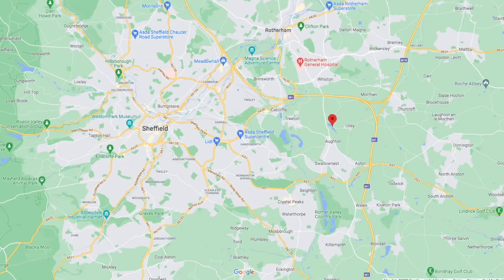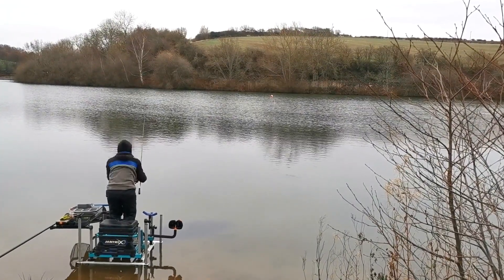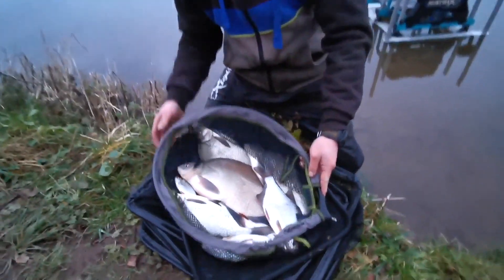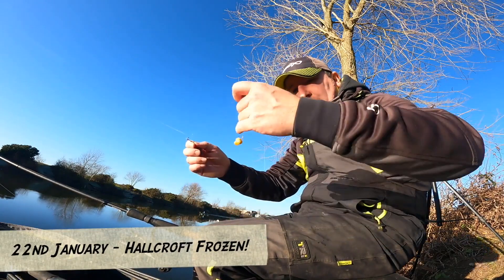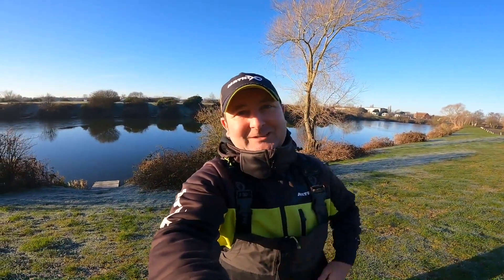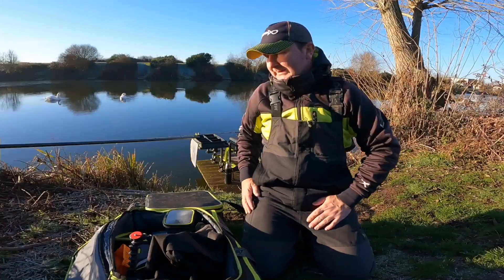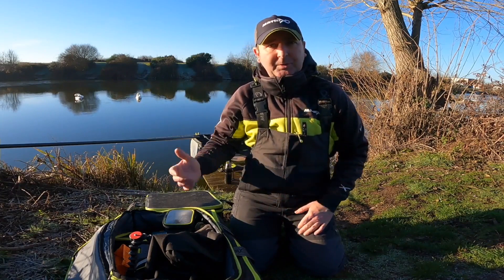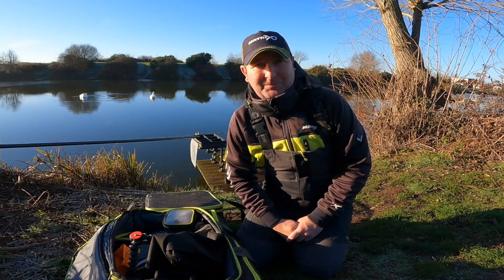A MONTH OF FISHING - January 2022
Join our Match Fishing Channel
January 2022 was always planned to be a steady month with lots of planning for the year ahead but it soon became VERY busy with match fishing, coaching and trying to secure tickets for this years events! So this video gives you a behind-the-scenes look at how my month went...

Popular Playlists on this Channel

*** This channel isn't sponsored but I am an active match angler and consultant for Fox / Matrix and sonubaits so if you'd like to see any of the products in this video in more detail please go for more information ***